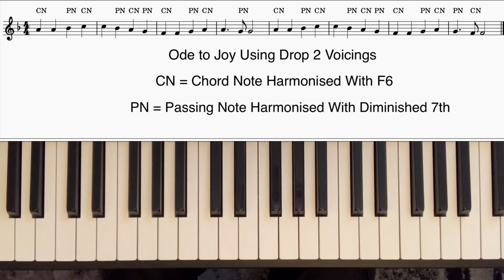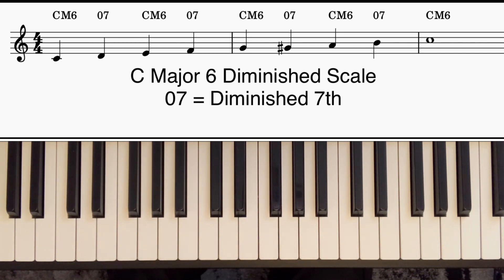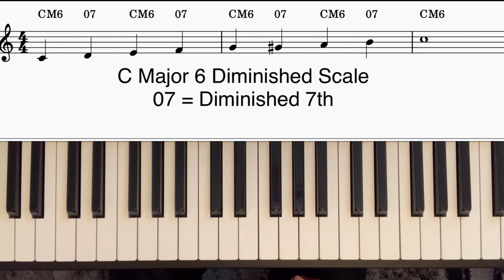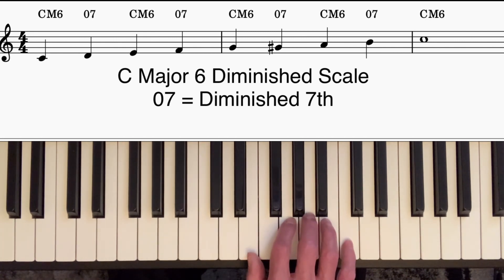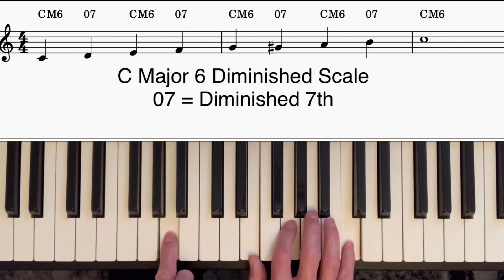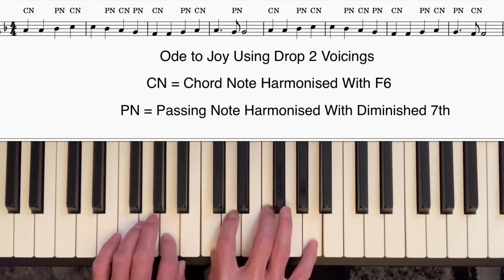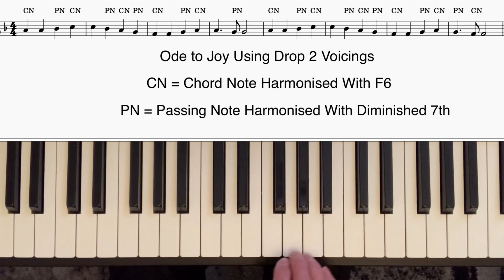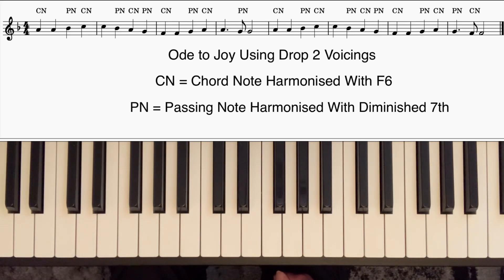Explaining The Barry Harris Harmonic Method For Classical Pianists Lesson 3 Ode to Joy in Drop 2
In this tutorial I explain the concepts of 4 Way Close, Block Chords, Locked Hands and Drop 2 Voicings. I demonstrate how these techniques can be used with the Barry Harris Harmonic Method to play melodic phrases that move by step by playing the opening few bars of Beethovens Ode to Joy using Drop 2 Voicings.